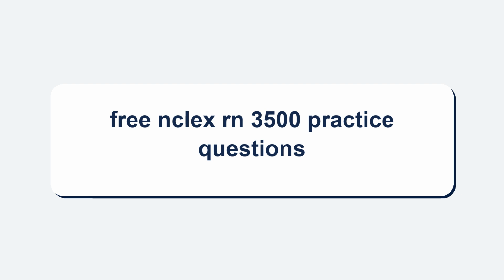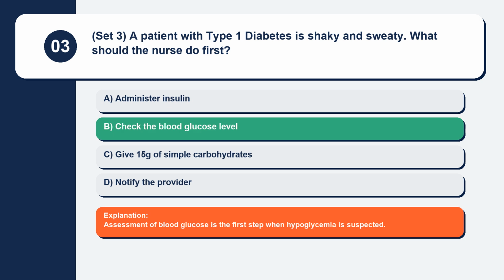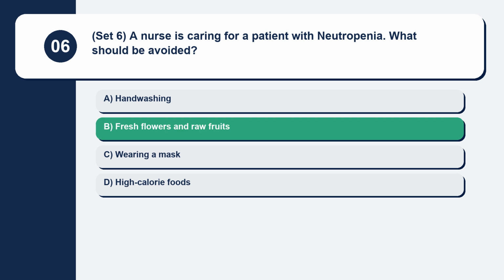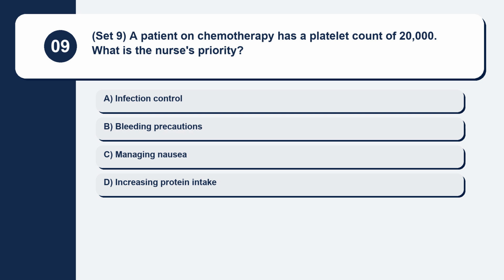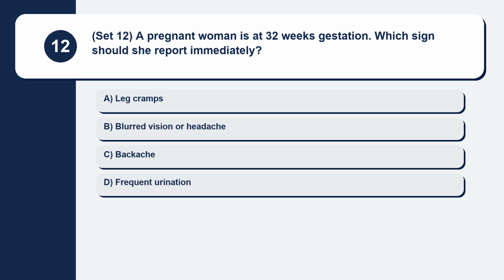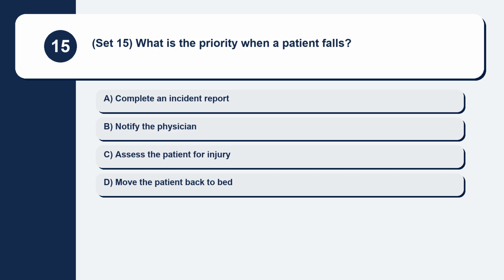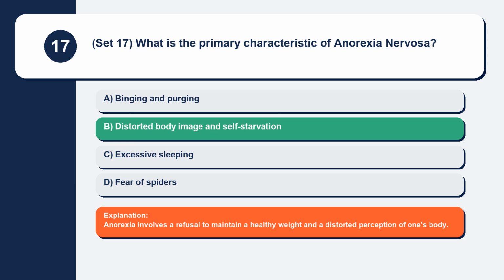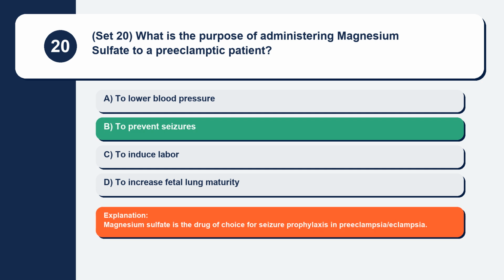Pass in 2026: Free 3500 NCLEX RN Practice Questions Bank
Are you searching for the ultimate free practice resource to help you conquer your nursing licensure exam in 2026? Finding reliable, high-quality, and up-to-date practice questions can be one of the most frustrating parts of nursing school. You hear about massive question banks like the legendary 3500 practice questions, but knowing how to access them and use them effectively is the real challenge. In this guide, we dive into the best strategies for utilizing free question banks to guarantee your success on the Next Generation format.

The nursing board exam has evolved, and as we navigate the testing landscape in 2026, the focus is entirely on clinical judgment. Memorization will no longer save you. The introduction of unfolding case studies, matrix grid questions, bowtie items, and extended multiple response formats means you need a higher level of preparation. Practicing with thousands of questions is the only proven way to train your brain to think like a safe, entry-level nurse. We will break down exactly how you can tackle these challenging new formats without feeling underprepared.

To truly master the material, your study plan must encompass the four major client needs categories that dictate the structure of the exam. First, we explore the Safe and Effective Care Environment. This category is the backbone of your practice, focusing heavily on management of care, safety protocols, and infection control. Next, we dive into Health Promotion and Maintenance. This area requires you to understand the human lifespan, covering aging, developmental stages, high-risk pregnancies, and preventative care. The third critical category is Psychosocial Integrity. Here, you must demonstrate your ability to navigate complex mental health scenarios, identify coping mechanisms, and perform crisis intervention. Finally, we tackle Physiological Integrity, which makes up the largest portion of your test. This section demands a deep understanding of basic care and comfort, pharmacological therapies, reduction of risk potential, and physiological adaptation.

By drilling practice questions across these four core categories, you will identify your weak points and transform them into areas of clinical strength. We highly recommend reviewing the rationales for every single question you answer, including the ones you get right. Understanding the exact why behind the answers is the absolute secret to mastering clinical judgment.

If you are looking for more structured guidance, we also provide these services, resources, and help to ensure you pass your nursing boards on the first try. Our goal is to support your journey from a stressed student to a confident registered nurse.

When tackling unfolding case studies, you must learn to read the electronic health record meticulously. Pay close attention to subtle changes in the nurses notes, trending vital signs, abnormal laboratory results, and new physician orders. These case studies are designed to test your ability to recognize clinical cues, analyze patient data, prioritize your hypotheses, generate safe solutions, take action, and evaluate the outcomes. This clinical judgment measurement model is the foundation of the 2026 scoring system. Exposing yourself to a massive bank of questions makes you comfortable with this analytical process.

Another massive hurdle for many nursing students is test anxiety. Having access to a vast repository of practice questions allows you to systematically desensitize yourself to the pressure of the exam. When you have successfully navigated thousands of patient scenarios at home, the real test feels just like another routine practice session. Utilize proven test-taking strategies like the process of elimination. Be on the lookout for absolute words in the answer choices, and constantly fall back on fundamentals like airway, breathing, circulation, and Maslows hierarchy of needs when prioritizing patient care.

You do not need to spend a fortune on expensive preparation courses if you have a solid study plan. Dedication, consistency, and a focus on rationale review will bridge any gaps in your knowledge.